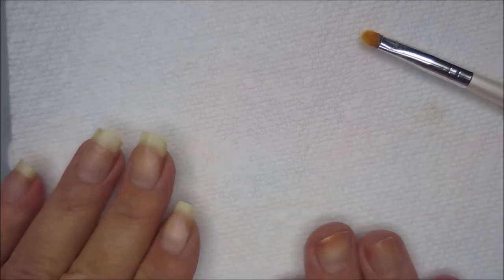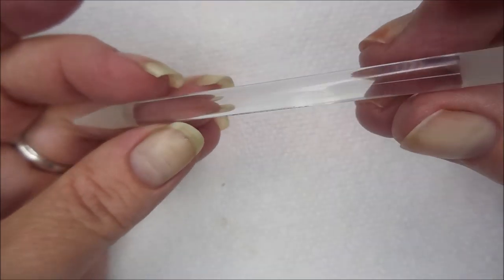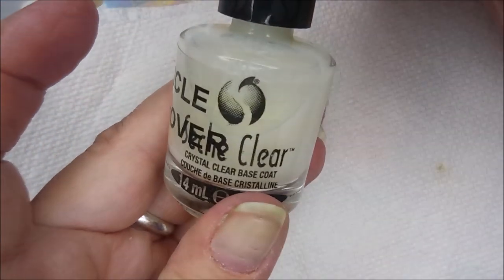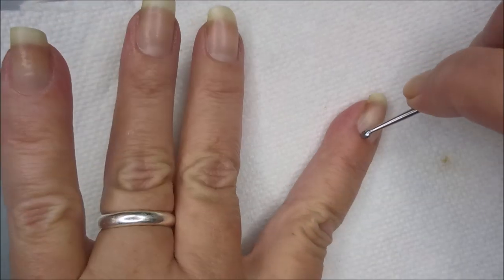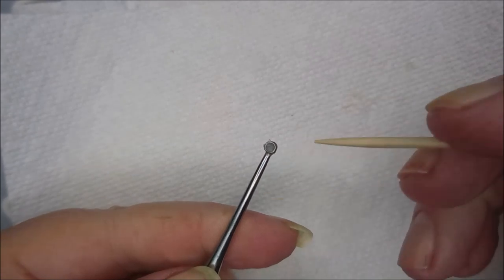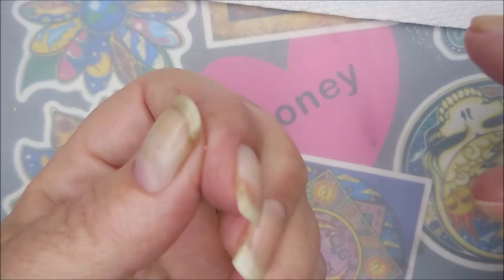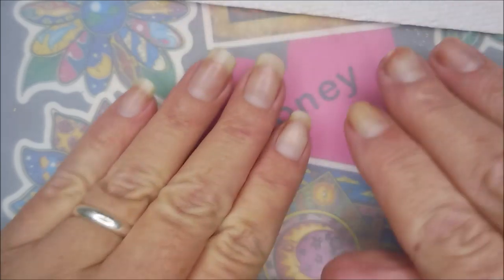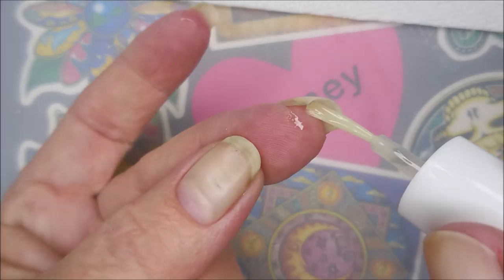My Cuticle Care Routine Requested by DJ Lian Do